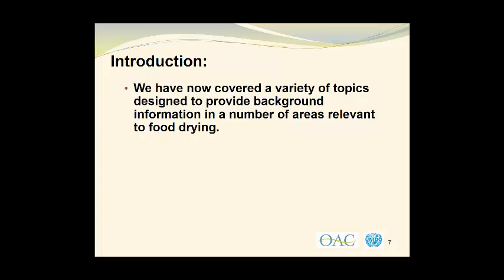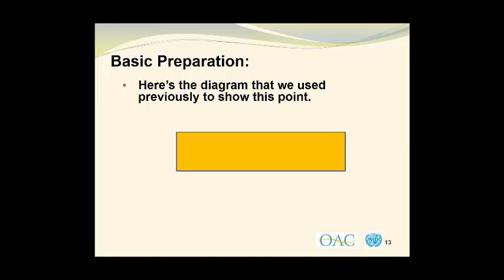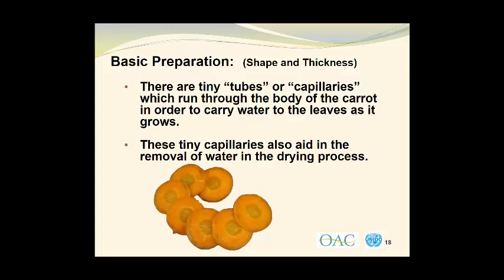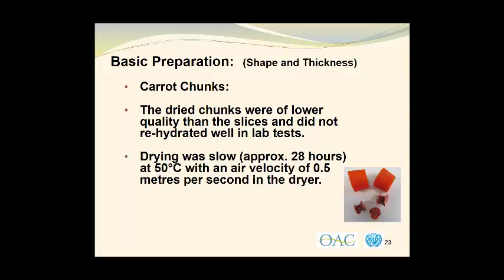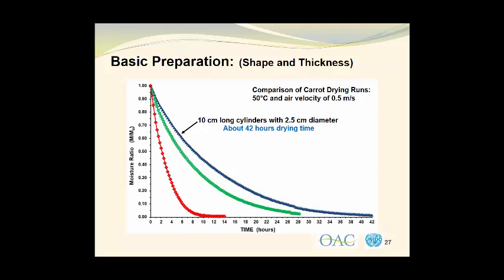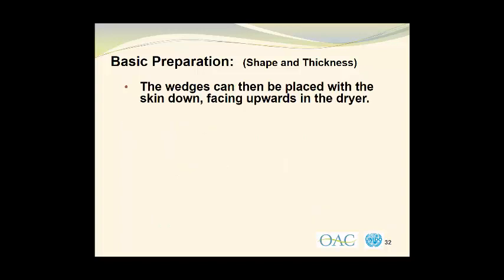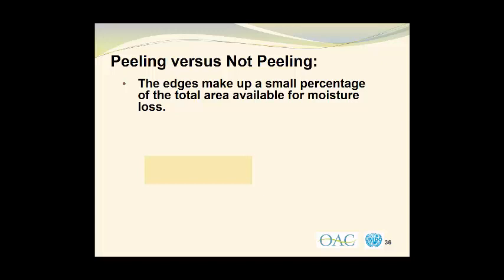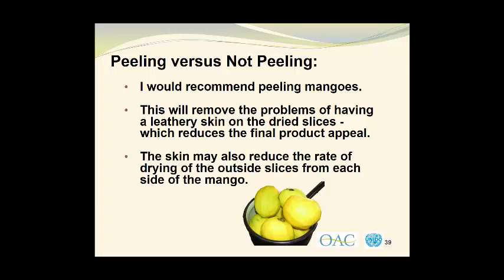Preparation - UNIDO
United Nations Industrial Development Organization (UNIDO) training program for women's cooperatives in South Sudan